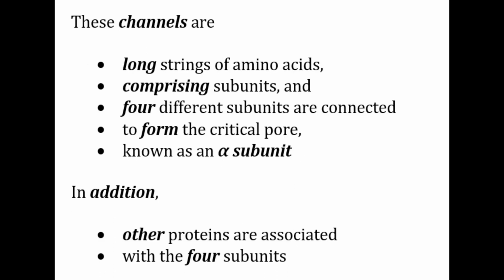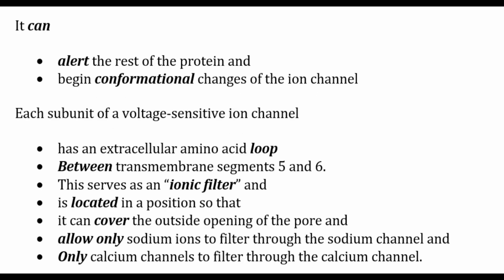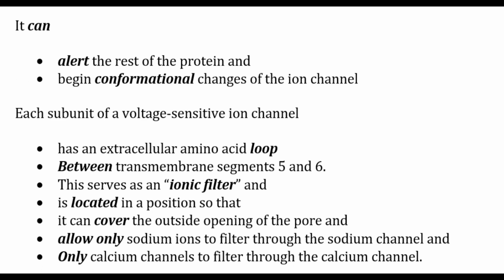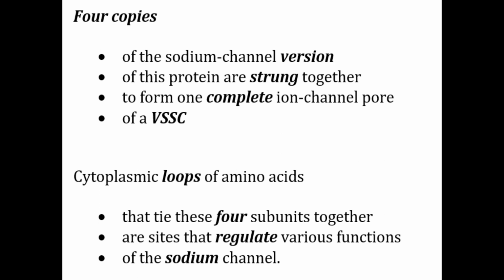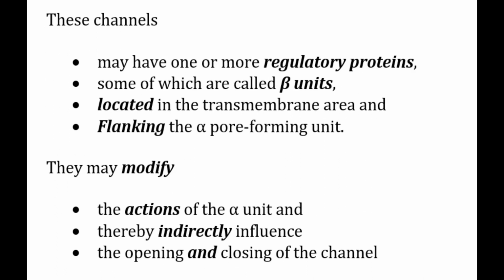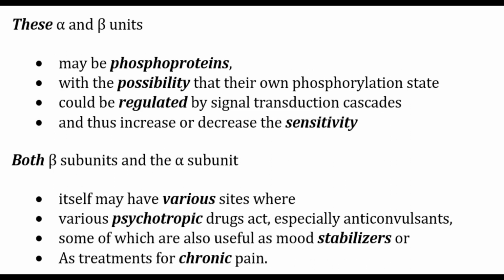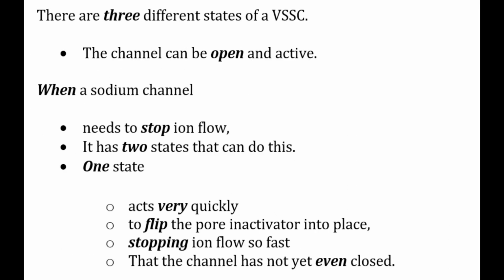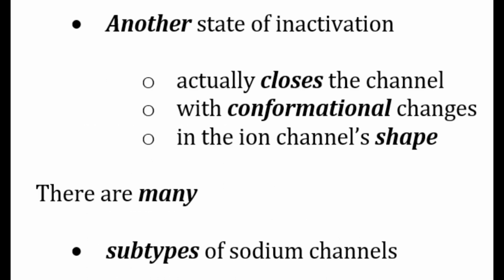STAHL'S | Ch 3 | Part 9- VSSCS (VOLTAGE-SENSITIVE SODIUM CHANNELS)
Easy to understand notes of STAHL'S Chapter 3: ION CHANNELS AS TARGETS OF PSYCHOPHARMACOLOGICAL DRUG ACTION

Includes:

VSSCS (VOLTAGE-SENSITIVE SODIUM CHANNELS)